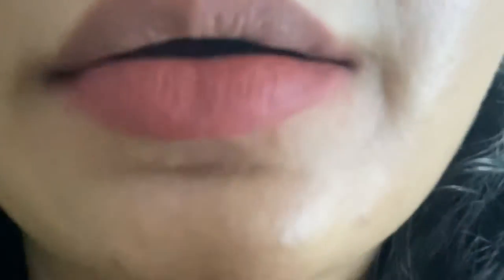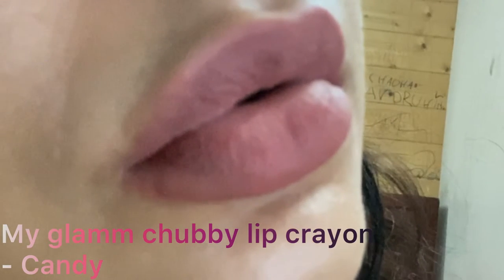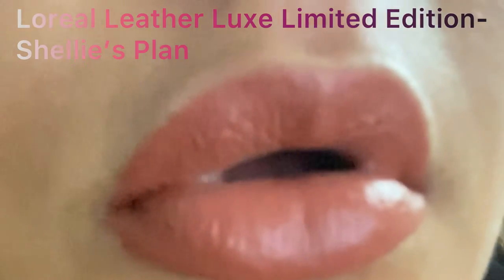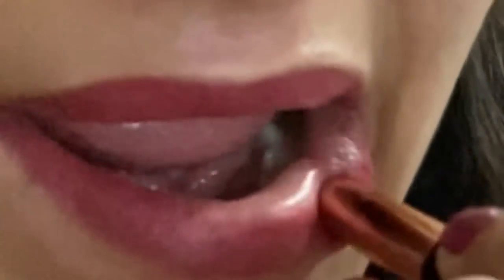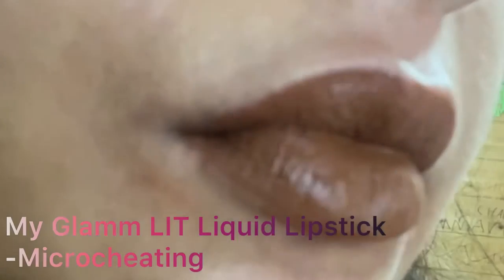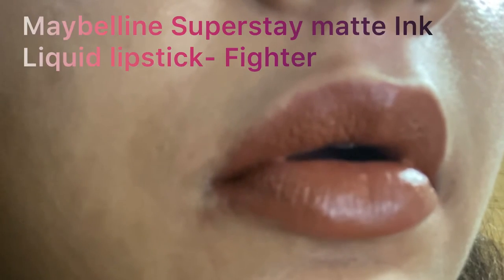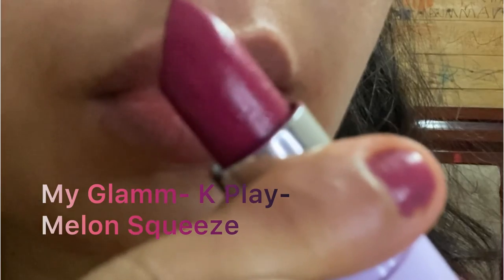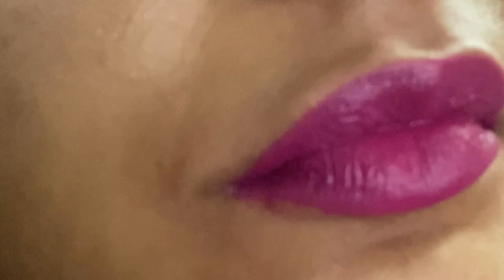Latest nude lipsticks in the market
Products mentioned:
1. My Glamm chubby matte lip crayons- biscotti, spice, candy, terra
2. Loreal color riche matte lipsticks- Brick planet, Fierce Lips, I Lead , Sweet Liquor
3. Loreal leather luxe lipstick- Shellie’s plan
4. Etude House- BE109
5. Loreal signature rouge liquid lipstick - I Enchant
6. My Glamm  LIT liquid lipstick- Microcheating, RBomb
7. My Glamm K Play lipsticks-Orange spin, Melon Squeeze, Passionfruit crush
8. Sugar Cosmetics Nothing Else Matters lipstick - Beige Turner , Rust Have , Simmer Brown
9. Lovestruck Cosmetics- Aries, Sagittarius
10. Maybelline superstay lip crayon - Live on the edge
11. Maybelline superstay matte ink- Fighter
12. NY Bae x Shakti Mohan liquid lipstick- Classy contemporary, Sassy samba

Musician: ASHUTOSH